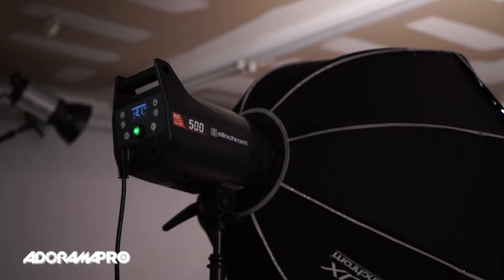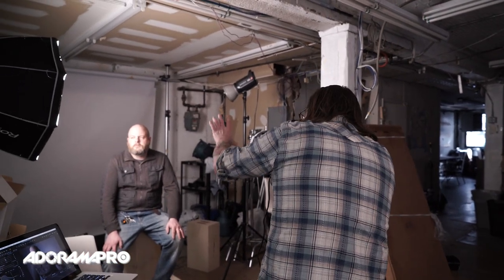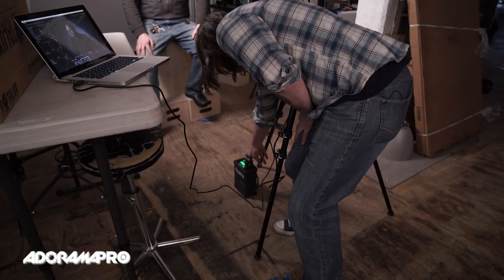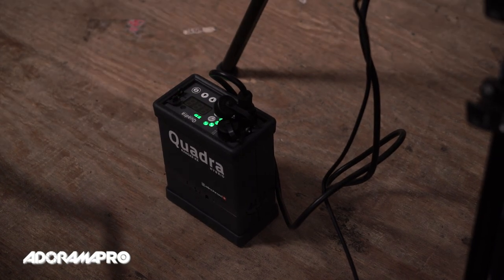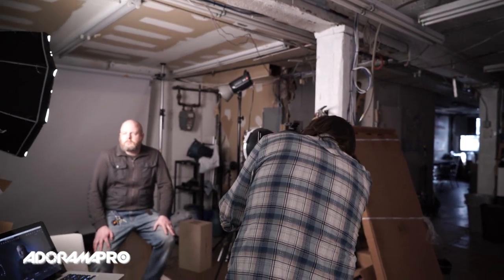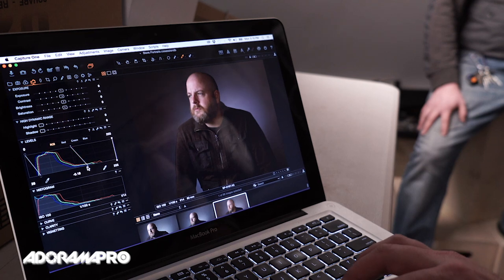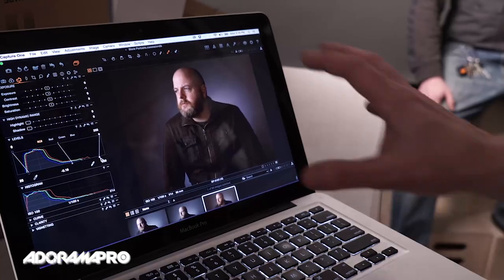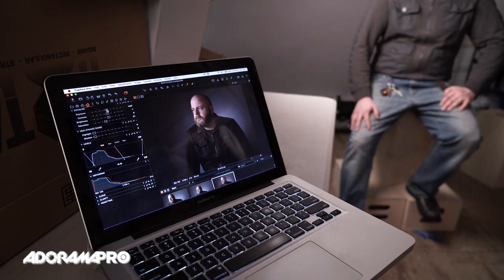AdoramaNYC Portraits - OnSet ep. 37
Join Daniel Norton OnSet as he shoots the portraits for the newly launched adorama.nyc blog. When shooting portraits for a corporate project, it is important to keep your style consistent throughout and give yourself enough enough latitude in exposure to cover a wide range of clothing and skin tones.

Be sure to check out the new blog and give us some feedback

Elinchrom ELC Pro HD 500/500 To Go 2-Light Kit

Phase One Capture One Pro 8 RAW Imaging Software